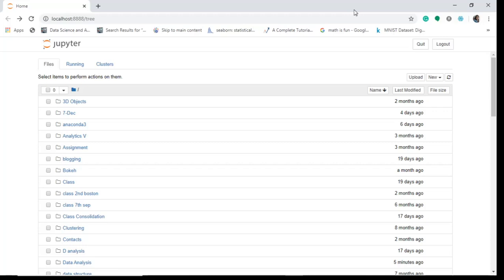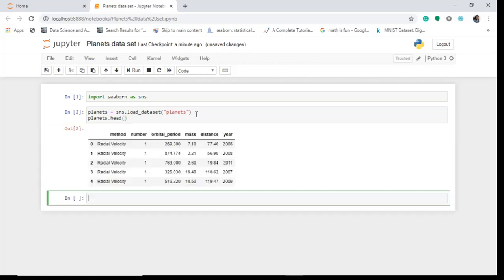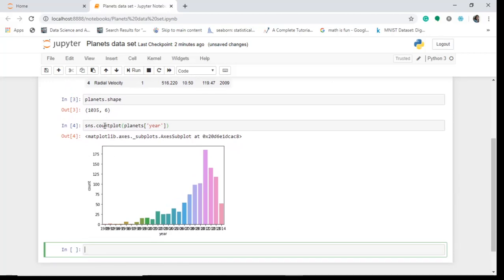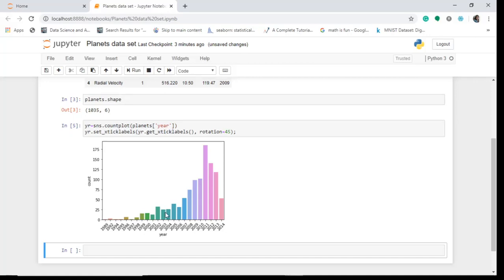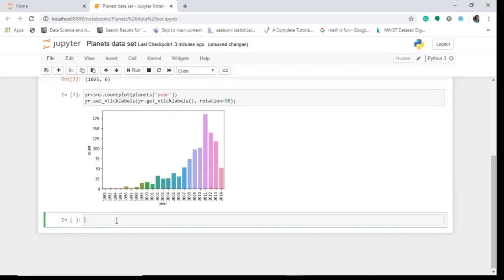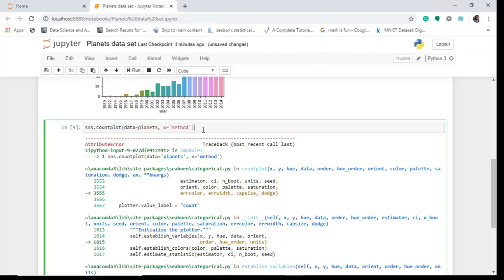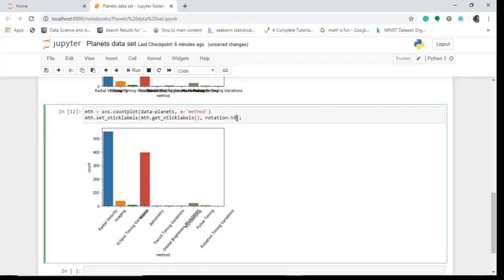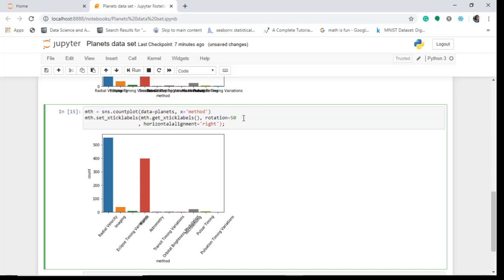How to rotate axis labels in Seaborn | Python Machine Learning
The video shows how one can rotate axis labels in Seaborn, Python. Discover how to set the alignment and much more interesting things in this seaborn video.